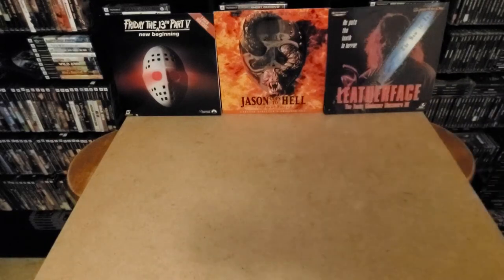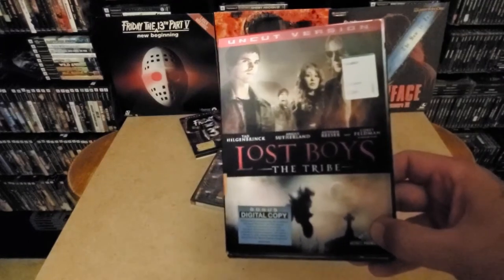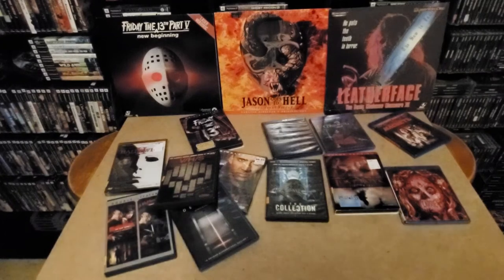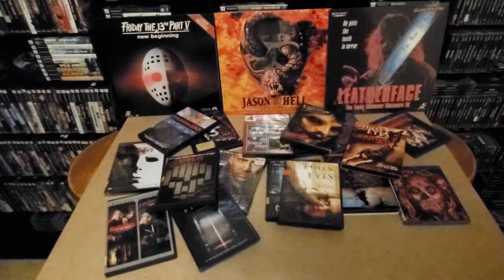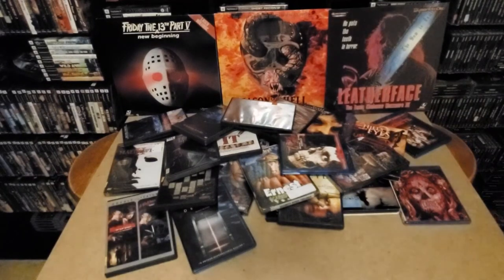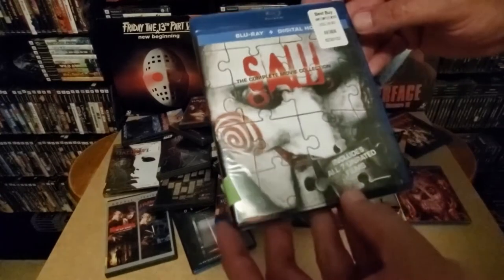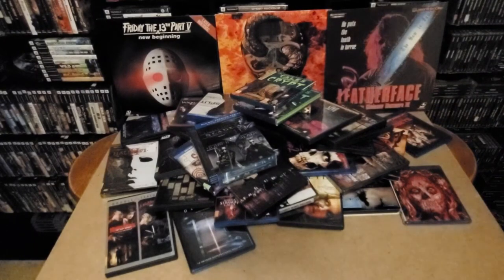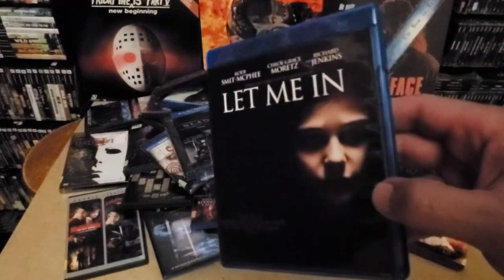Dvd & Blu-ray Horror Movie Hunting @ Goodwill # 2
My name is Tight White. I'm the greatest Goodwill video game hunter of all time. If you don't believe me check out my Mr. Tight White Channel.  Now I am showing the other side of me on my Dvdeez Nuts & Popcorn channel. Join the adventure as I find horror movies that are unthinkable, vintage laser disc players, and horror movie media that will shock the horror movie community to it's core.. Someone has to be the king. F Howard Stern. I am now the KING of all Media.